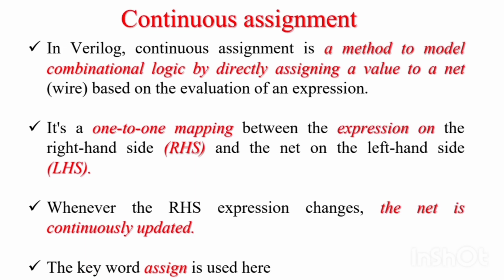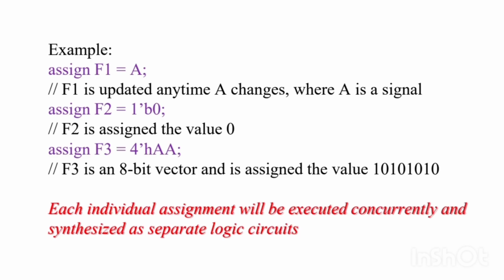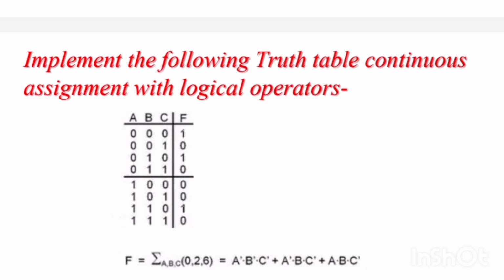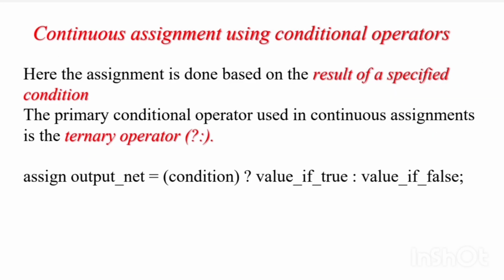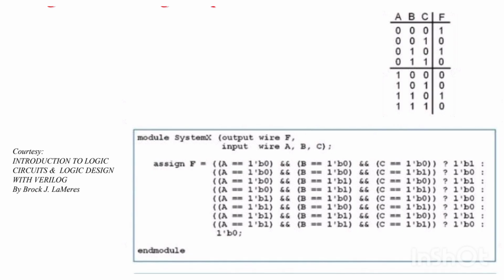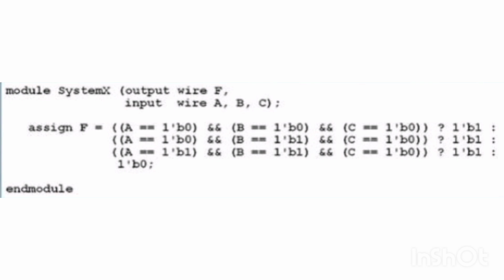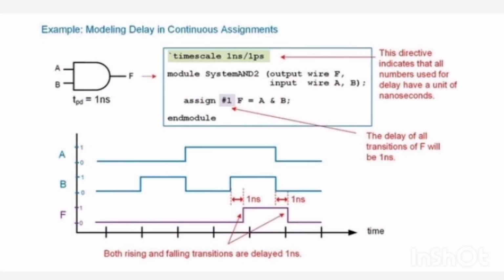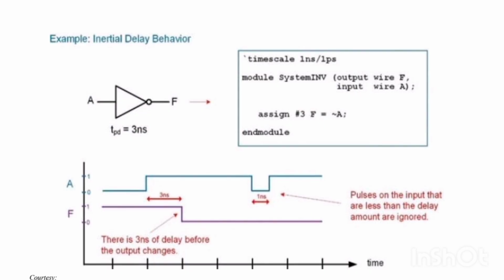Continuous assignment in verilog - KTU 2024 Syllabus CSE/ECE